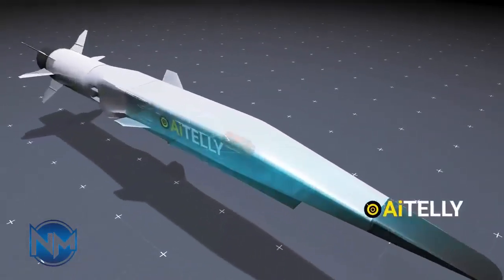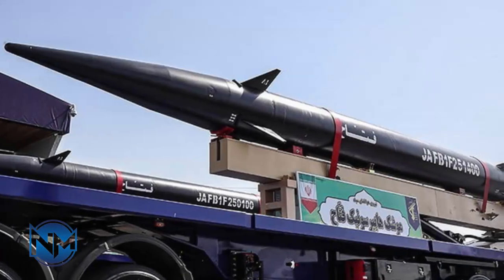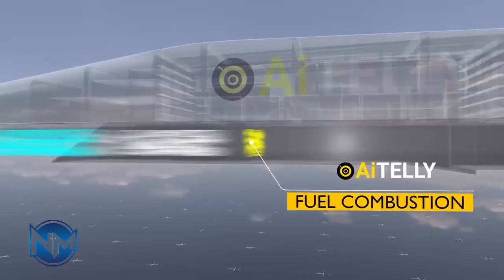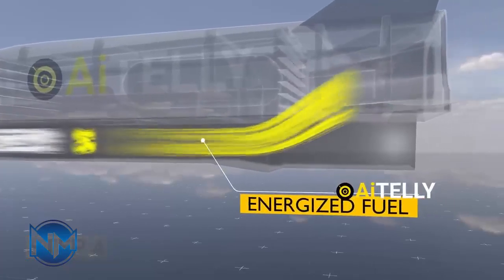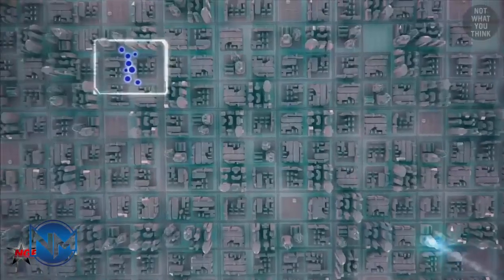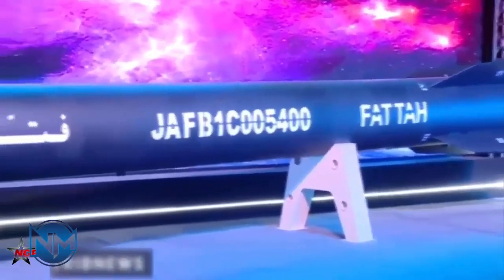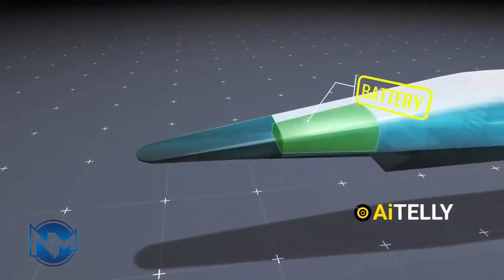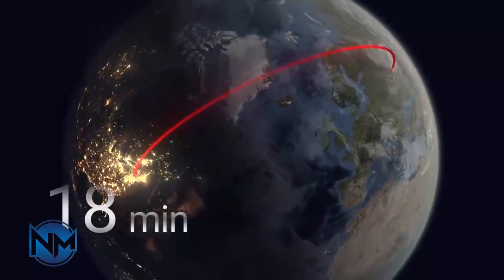Iran’s ‘hypersonic’ conqueror!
On 6 June 2023 Iran unveiled what it described as a ‘hypersonic missile’, having already announced its successful development several months earlier. Named Fattah (‘conqueror’) by Iran’s Supreme Leader, the missile quickly garnered media attention. Domestic and foreign commentators, however, questioned whether Tehran had really managed to build a hypersonic weapon.

Fattah is neither of these two classes of weapon, but a medium-range ballistic missile (MRBM). Still, its development appears to be aimed at achieving endo-atmospheric and exo-atmospheric manoeuvrability to provide Iran with a more accurate and survivable missile.